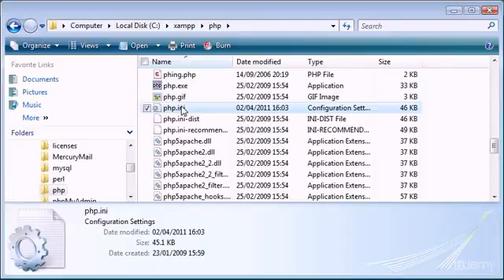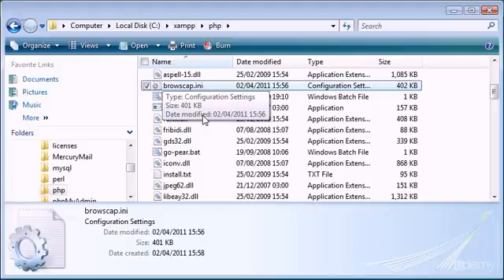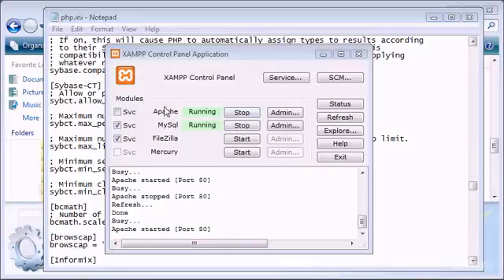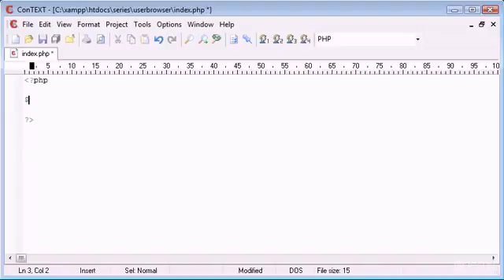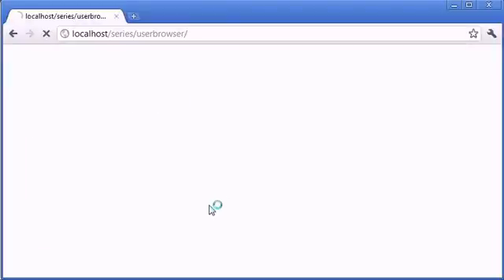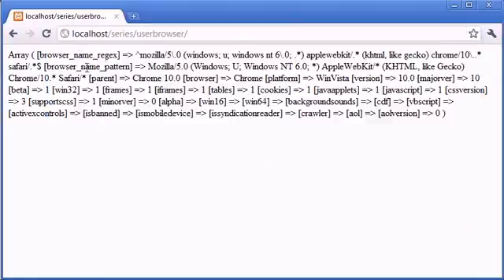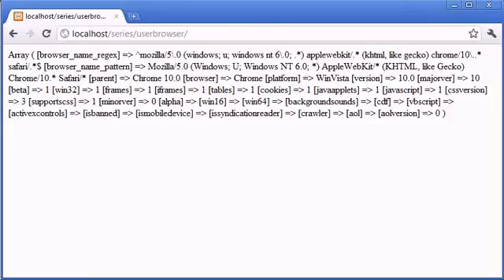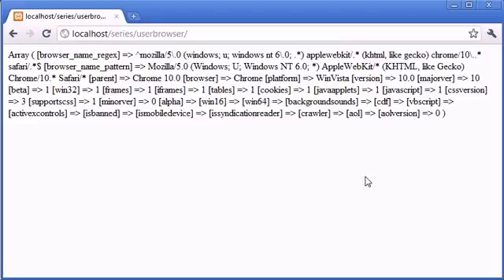067 Detecting a Visitors Browser Part 1